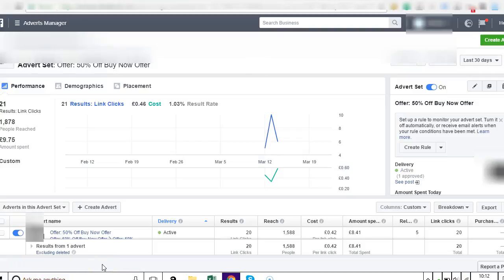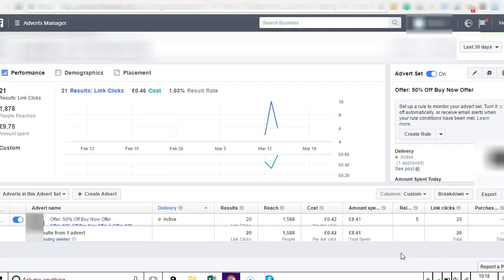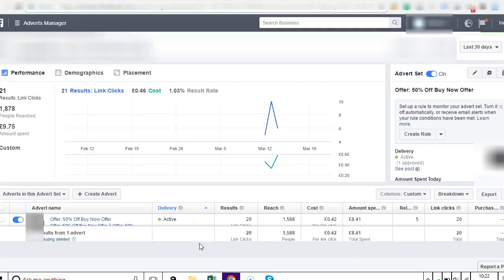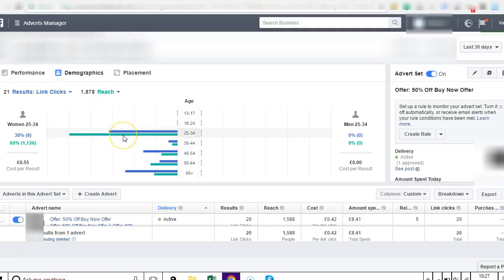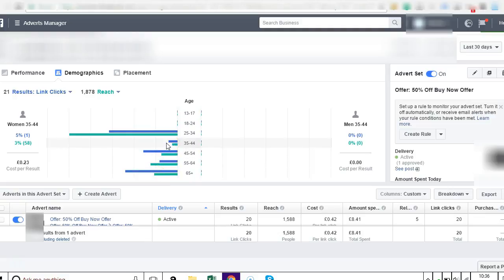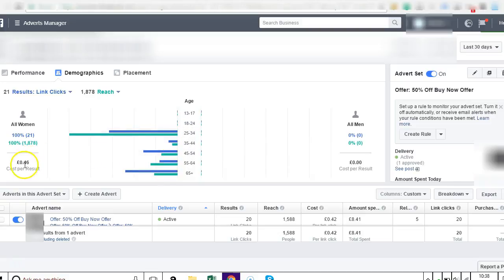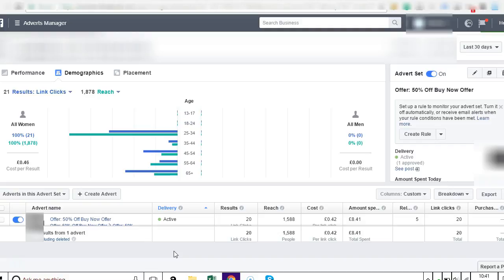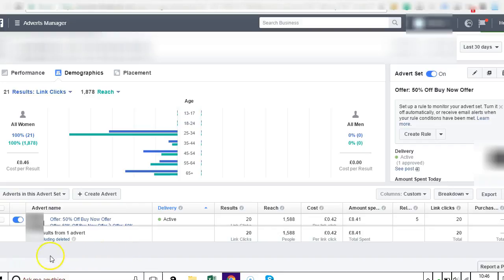How To Use Facebook Ads To Sell More On Amazon And Launch New Private Label Products FAST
How To Use Facebook Ads To Launch Your Private Label Products And Sell More On Amazon.